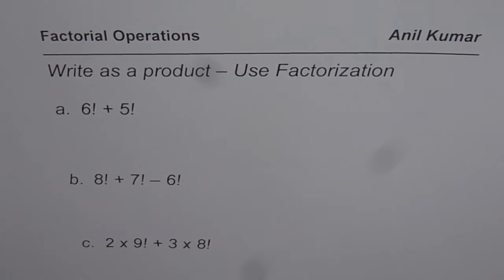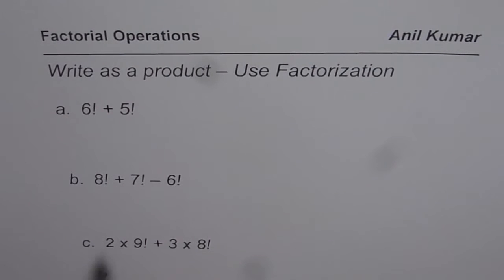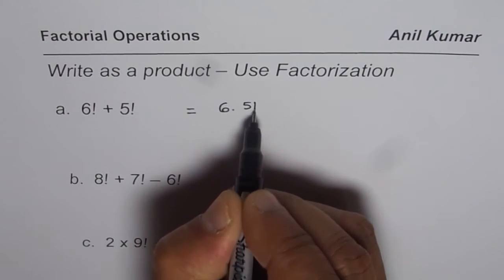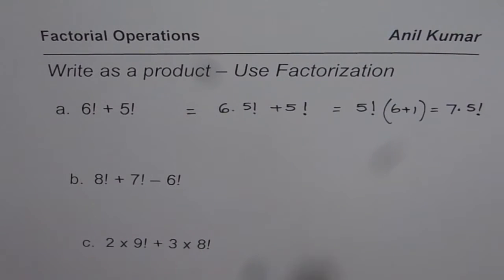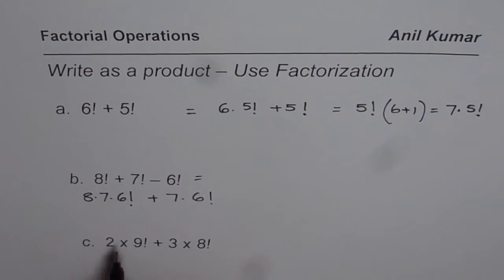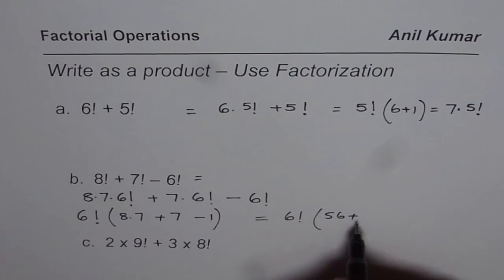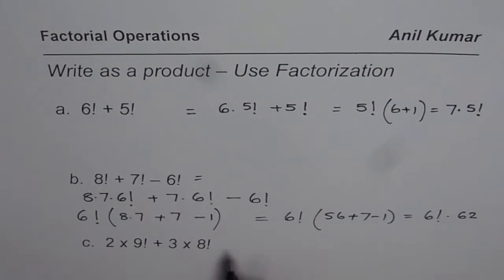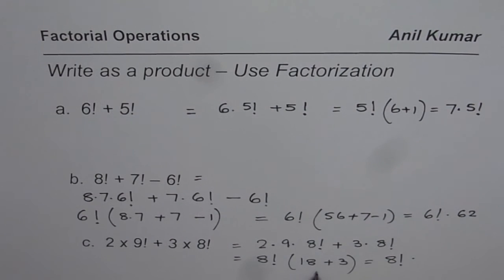Factorise and Write Sum of Factorial as Products